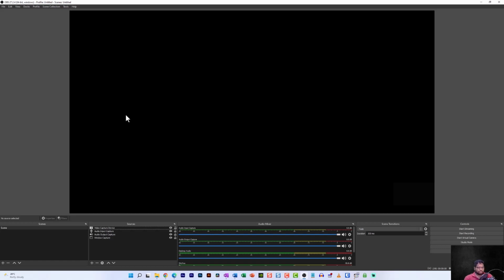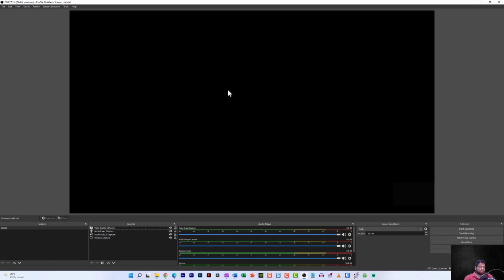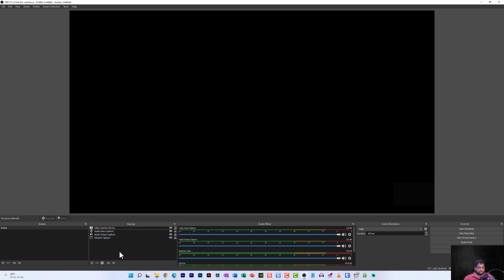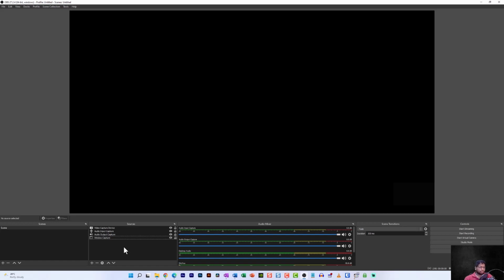How to make OBS Fast | OBS Optimization Tutorial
Are you struggling with slow OBS? In this tutorial, I will walk you through the process of making run faster on your computer. Also, you will learn some tricks to make sure that your recordings and live streams are of top notch quality.

Time Codes:
00:00 - Introduction.
00:31 - Why I prefer PepoCloud
01:00 - OBS performance tips
09:32 - Conclusion